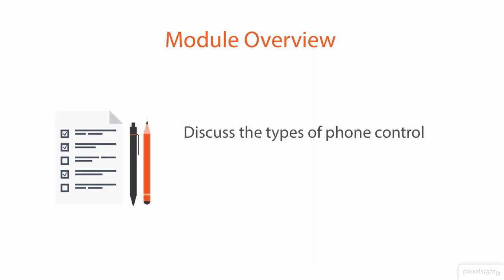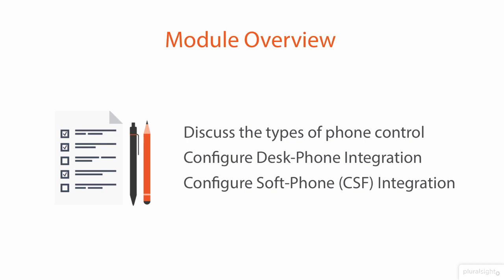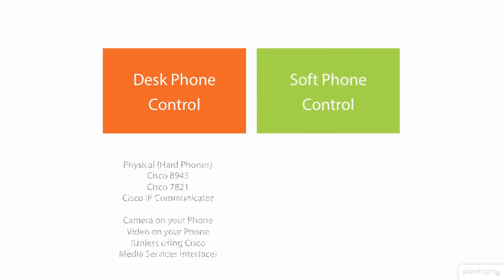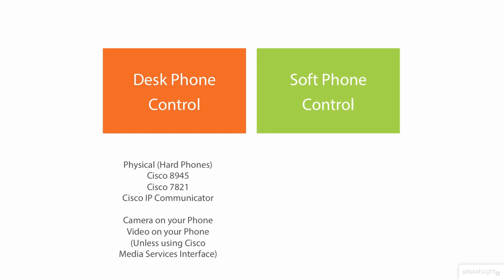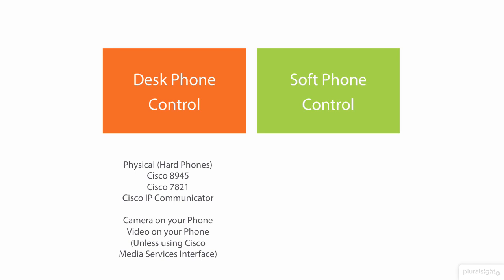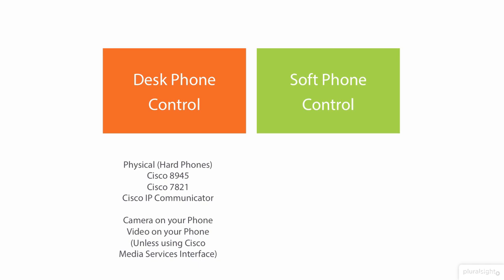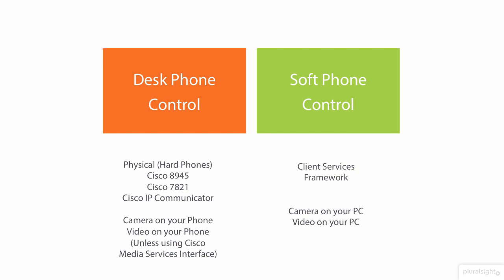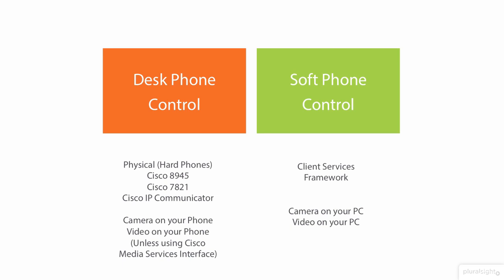cisco jabber real world 25 Understanding Desk phone and Soft phone Control Cisco Jabber in the R